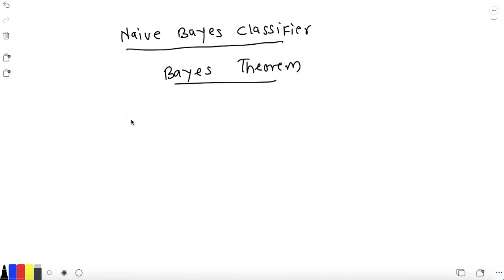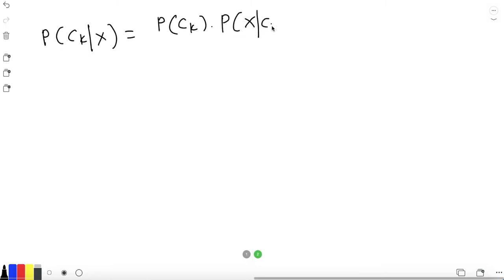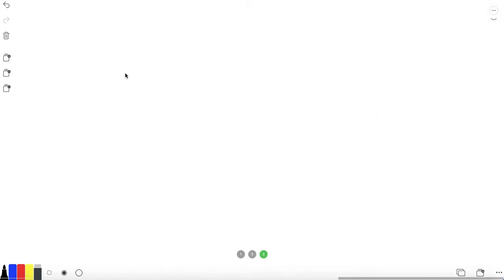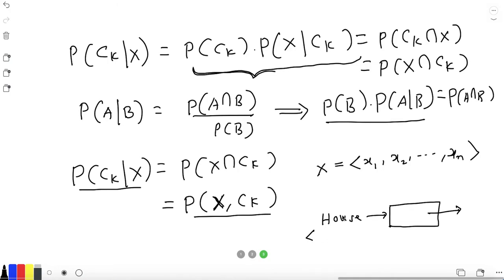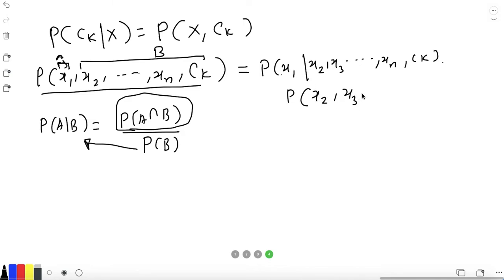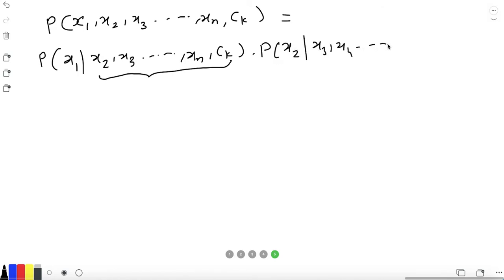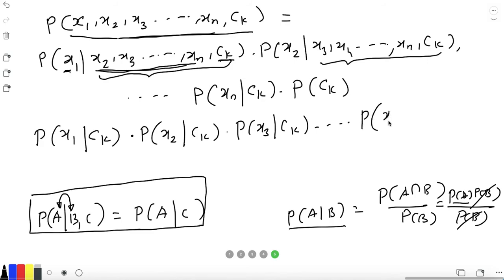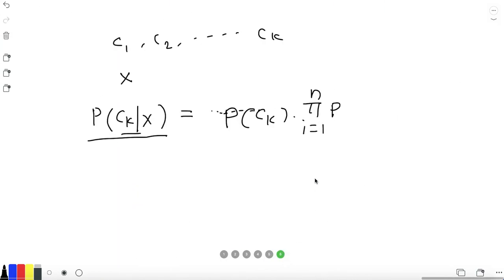Naive Bayes Classifier Lecture 3- Naive bayes algorithm